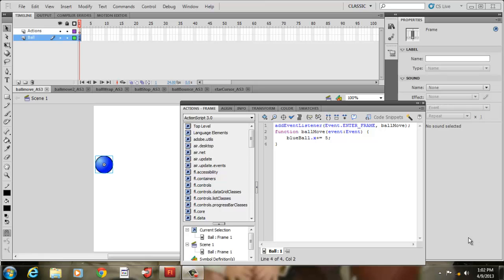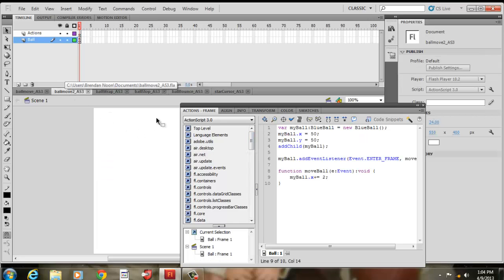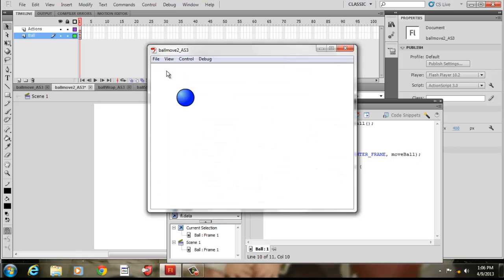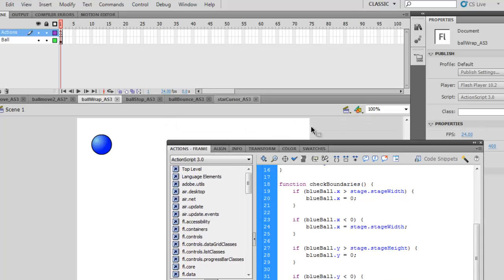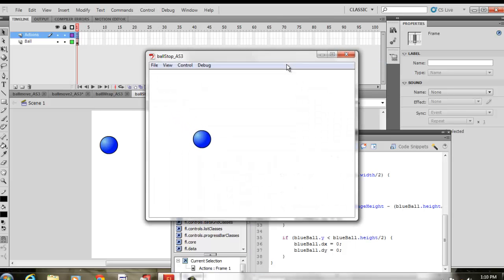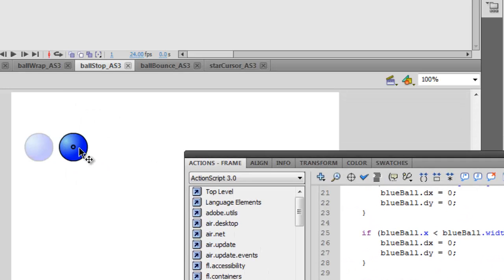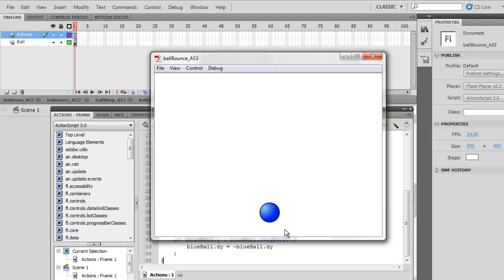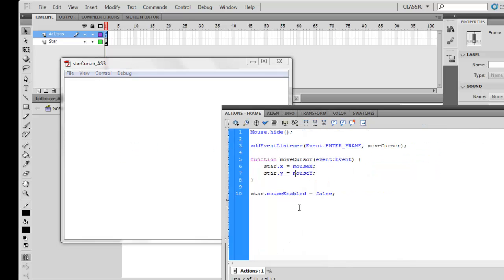An Intro to Game Based Programming with ActionScript 3.0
This video tutorial was produced for my Introduction to Game Based Computer Programming with ActionScript 3.0 class to introduce my students to simple creating game based computer programs. This lesson was modified from Andy Harris's book, Beginning Flash Game Programming For Dummies. You can learn more about his activity on Andy Harris's